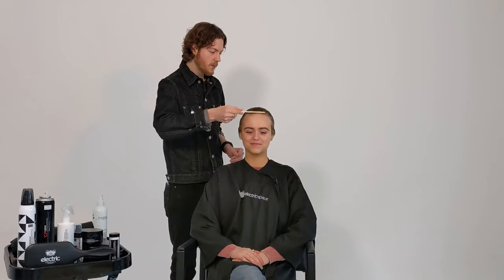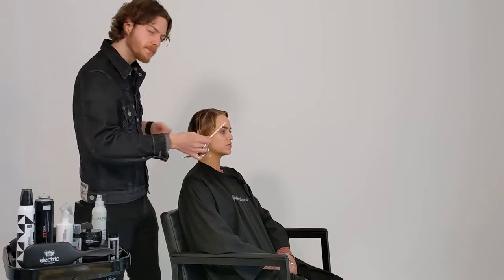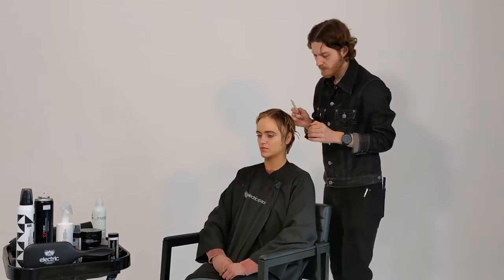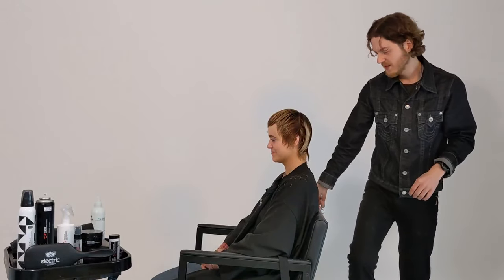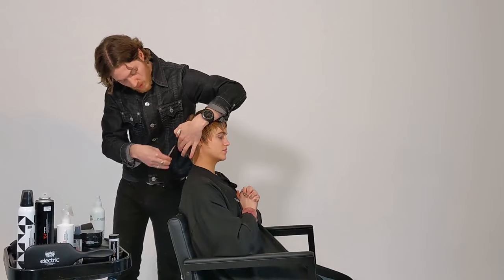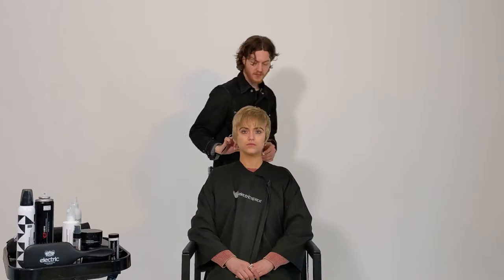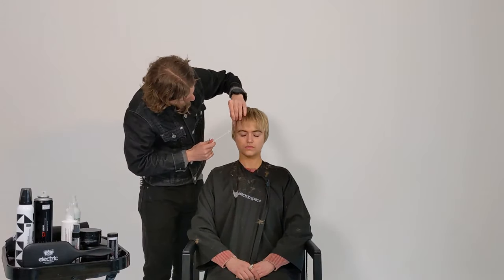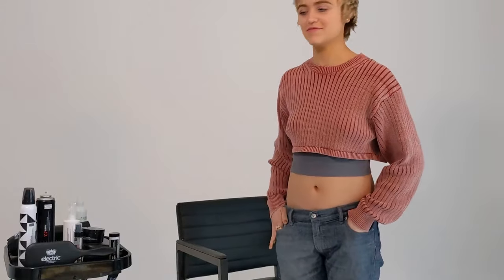How to cut a pixie hairstyle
Hey everyone, this is one of the ways I like to approach a pixie hairstyle. I hope you find it helpful.

This is the first of many I plan to do because I want to make the knowledge of cutting hair much more accessible for everyone.